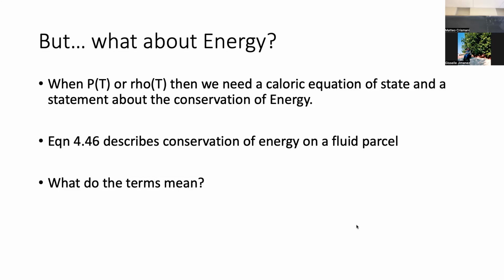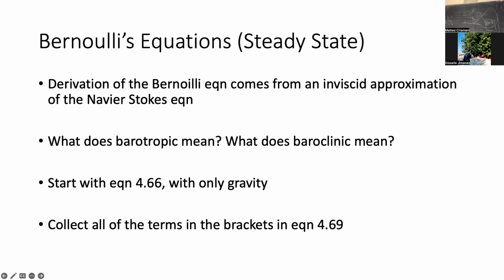PHYS 4853 - Energy Conservation